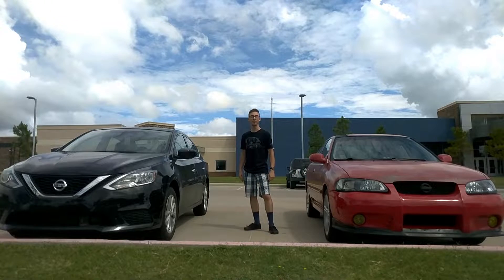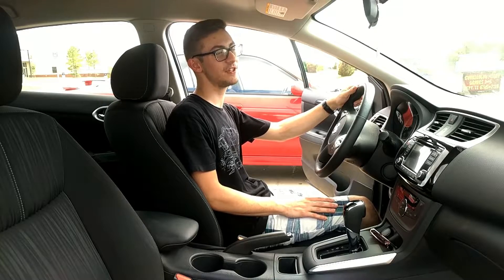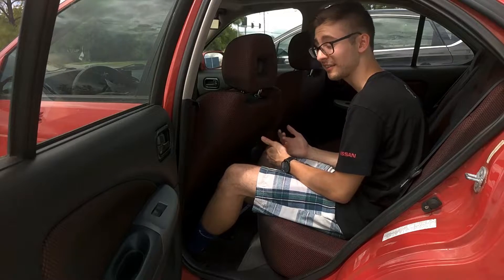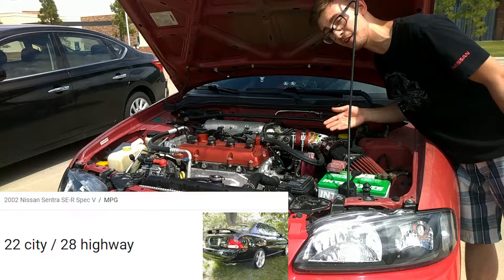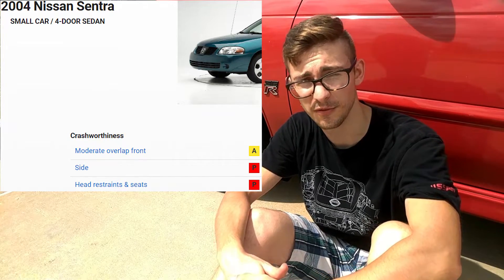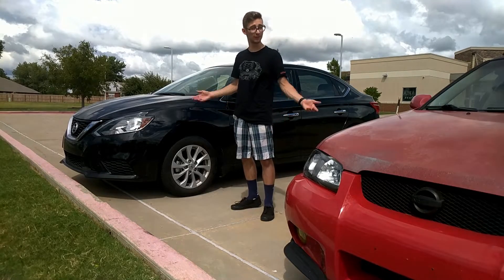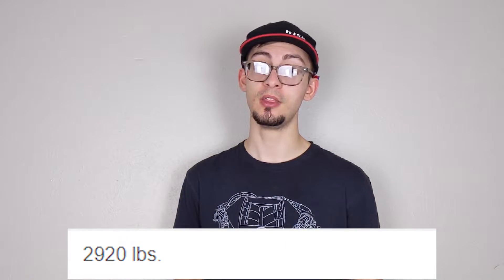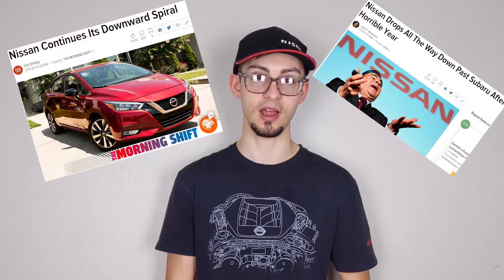2002 Nissan Sentra VS 2018 Nissan Sentra: What's Changed?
Today, we see how much Nissan's staple small car has evolved over the years.

1110 W Main Street # 19